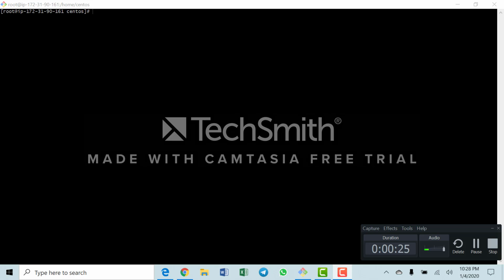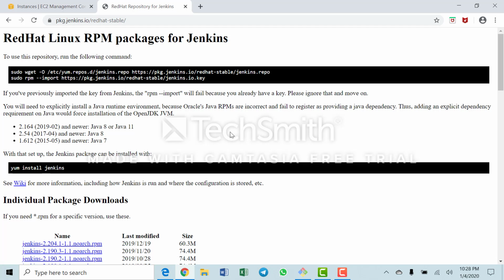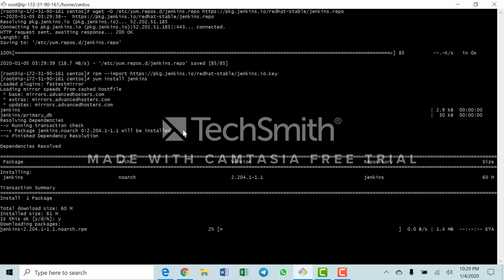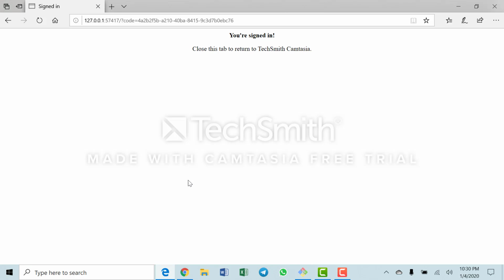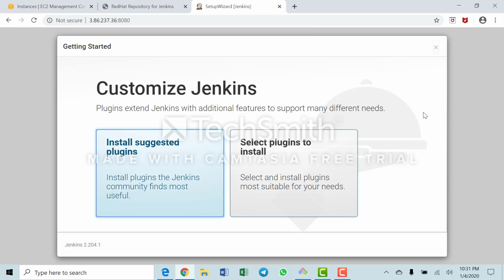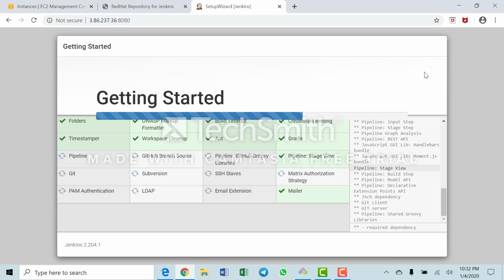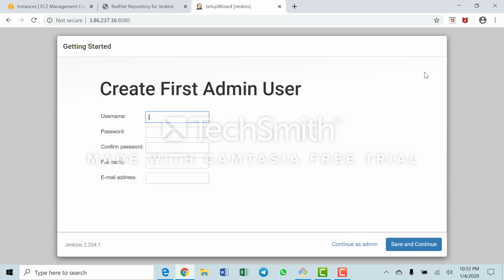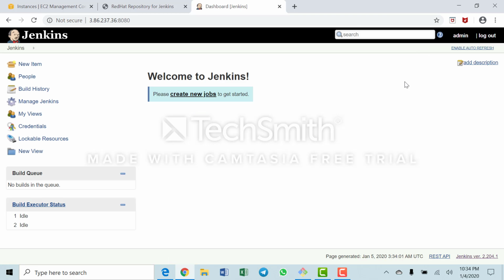Jenkins Installation on Centos